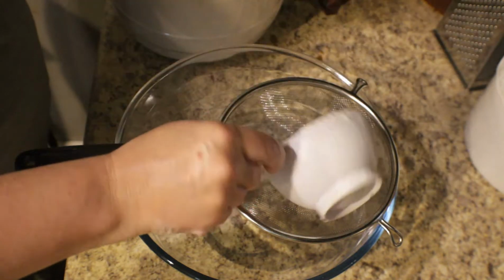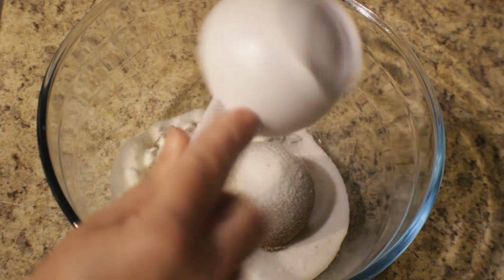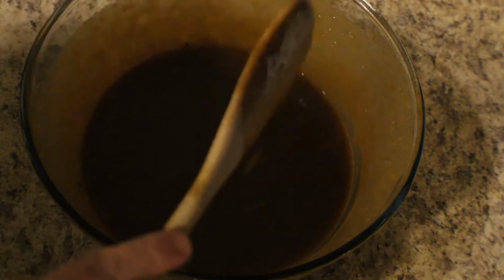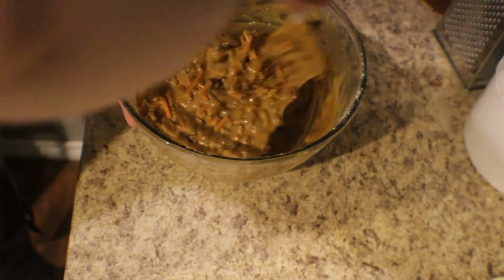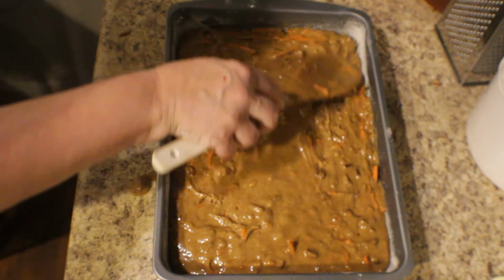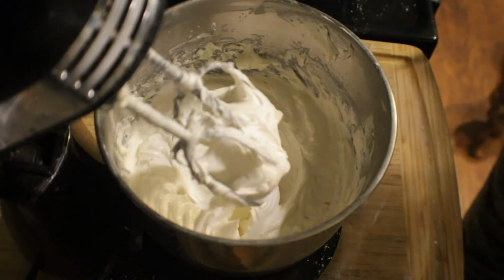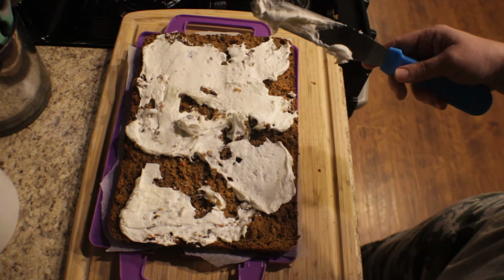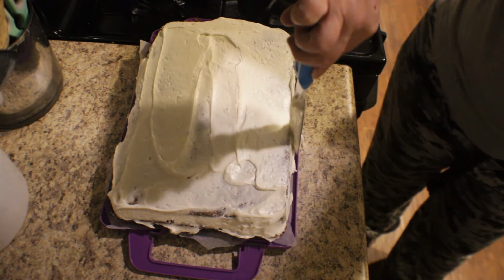Carrot Cake I Almost A Fail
Hi Guys ! In this video im making a delicious Carrot Cake From Scratch. This was almost a fail due to a bad day and not being able to find my round cake pans but ya girl made it happen anyway lol. Im not gonna give in to failure when it comes to cooking. The Cake turned out delicious and very moist! The key to making this carrot cake moist was the Apple Sauce and yes it did its job perfectly! All ingredients will be in the box below. Love you guys!

Carrot Cake
1 cup chopped pecans
1 1/2 cup packed brown sugar
1/2 cup granulated sugar
1 cup canola oil or vegetable oil
4 Large Eggs
3/4 cup unsweetened Apple Sauce
1 teaspoon Vanilla Extract
2 1/2 cups all purpose flour
2 teaspoons baking powder
1 teaspoon baking soda
1/2 teaspoon salt
1 1/2 teaspoon cinnamon
1 teaspoon ground ginger
1/4 teaspoon ground nutmeg
1/4 teaspoon ground cloves
2 cups grated carrots

16 ounces Full-fat Cream Cheese
1/2 cup unsalted butter
4 cups powdered sugar
1 1/2 teaspoons vanilla extract

Bake at 350 for 40 to 45 mins or until center comes out clean with a tooth pick.